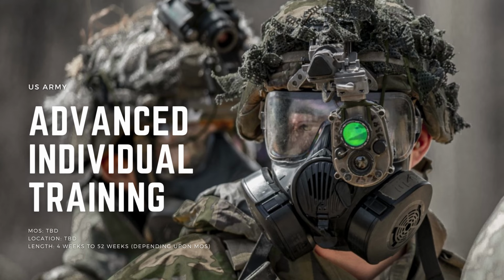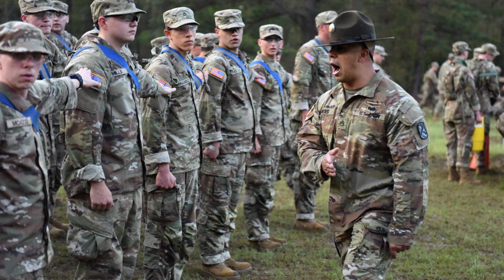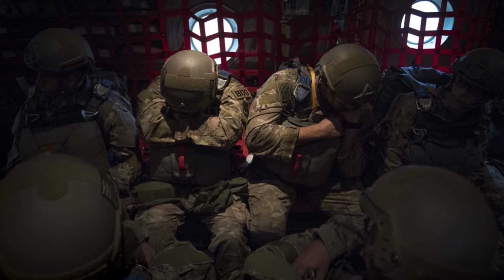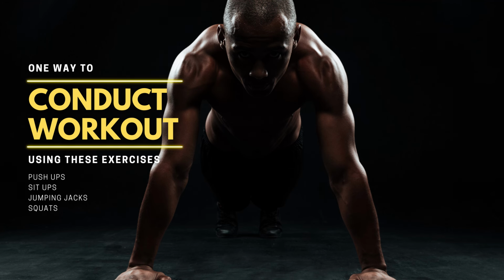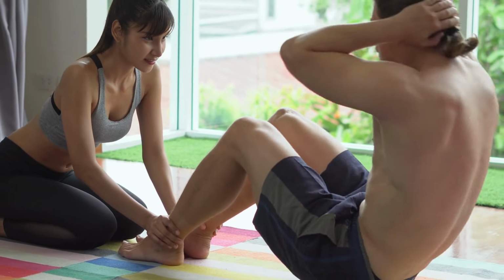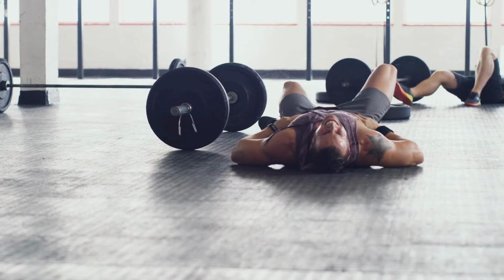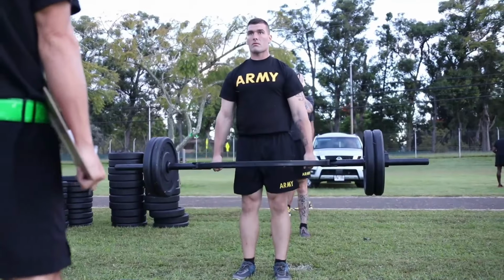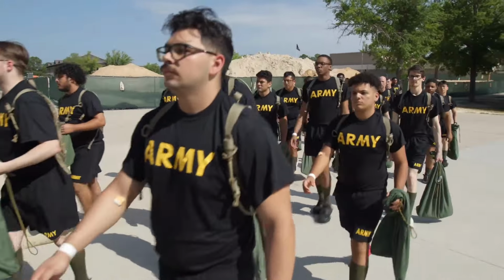How to Prepare for Infantry School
In this video, we will discuss the best ways to prepare for Infantry School. Initially we go over important terms we use in the Army and the we discuss preparing for Infantry School. Also, I've included an instructional workout video that you can do from anywhere in preparation for 11B training.